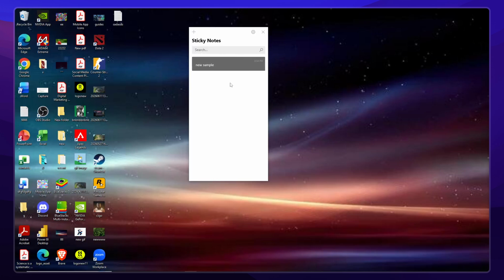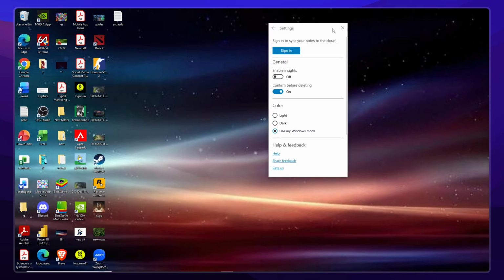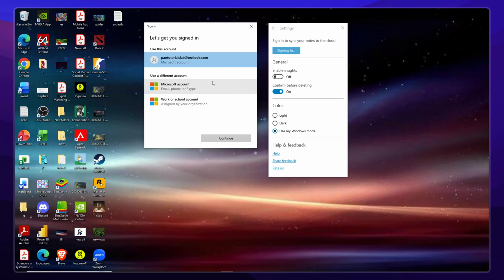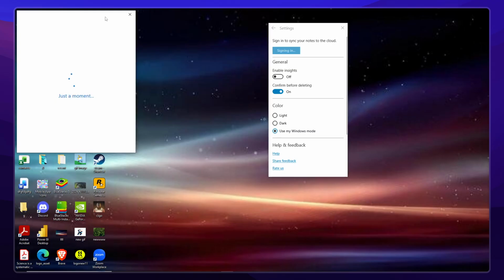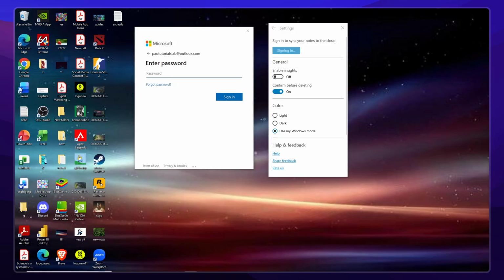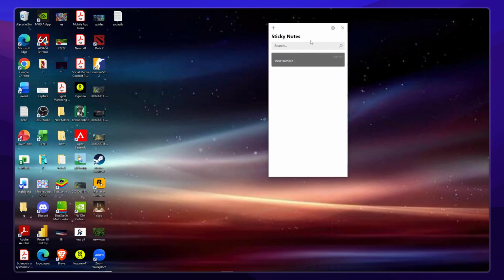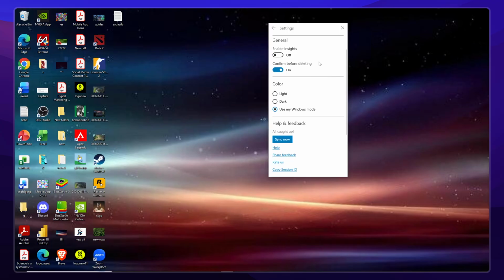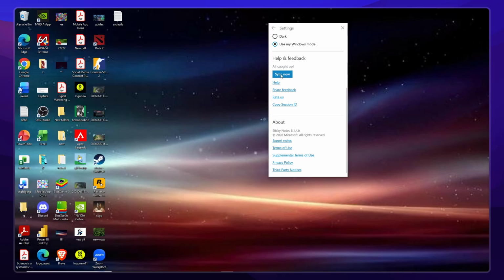How To Sync Sticky Notes Across Devices In Windows 10 | Tutorial 2026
By the end of this video, you’ll know how to sync sticky notes Windows 10, enable sticky notes sync across devices, setup sticky notes synchronization Windows, access sticky notes on multiple computers, share sticky notes between Windows devices, Microsoft Sticky Notes cloud sync setup, keep sticky notes updated on all PCs, Windows 10 sticky notes cross-device, synchronize sticky notes with Microsoft account, how to get sticky notes on different devices, manage sticky notes on multiple platforms, turn on sticky notes syncing tutorial